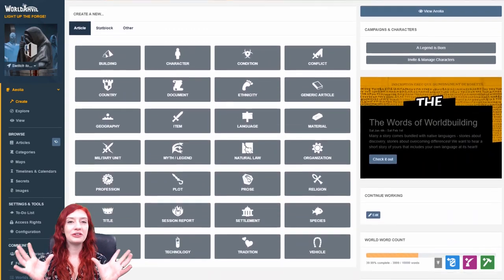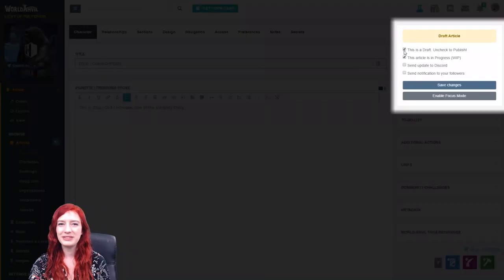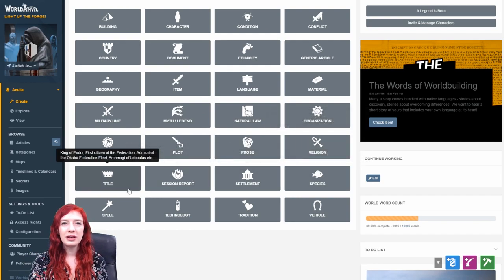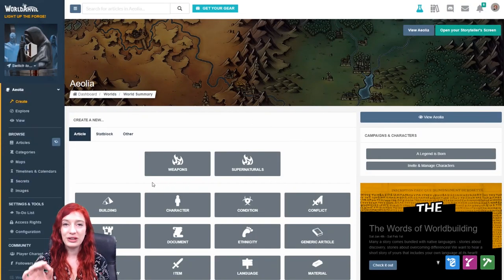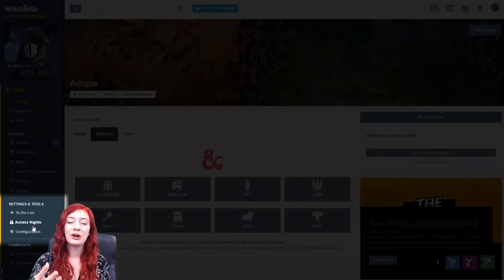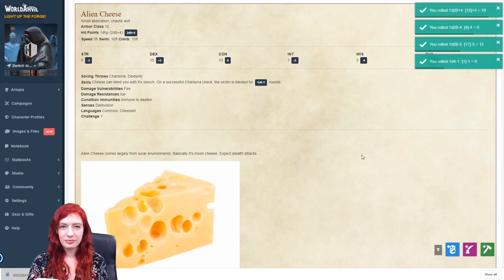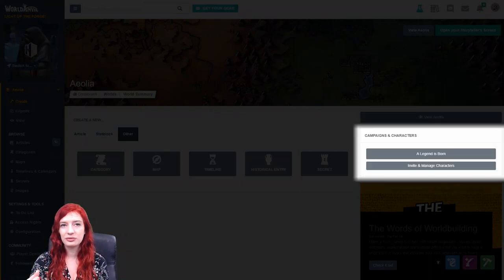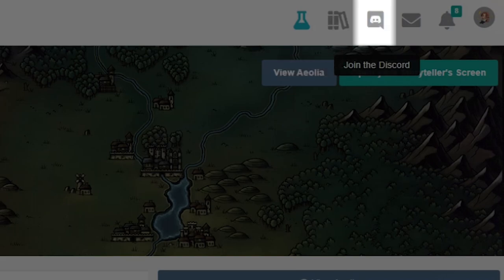The CREATE Interface | World Anvil Tutorial Quick Guides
A quick World Anvil tutorial about the CREATE interface, which takes you through:
- navigating the CREATE interface
- how to use the worldbuilding templates
- how to make tabletop RPG stat-blocks
- how to enable RPG settings and set an RPG system for your world

Prefer to read a blog, or read along with the video?